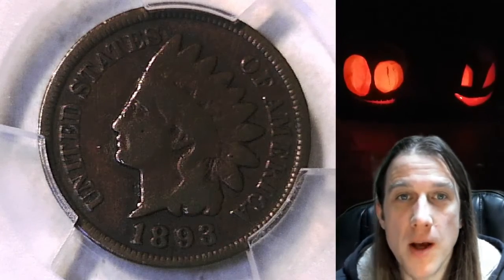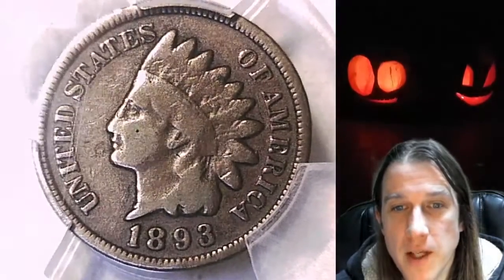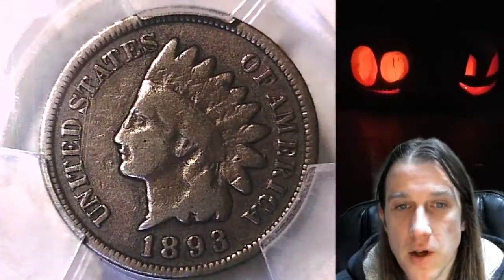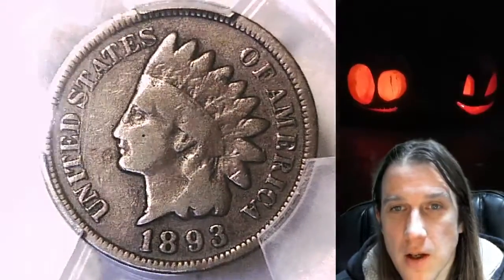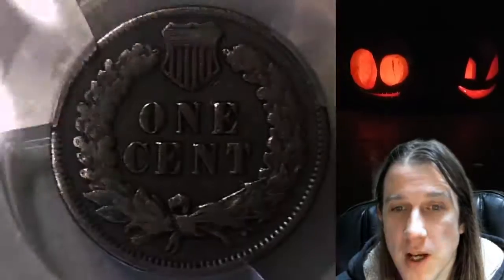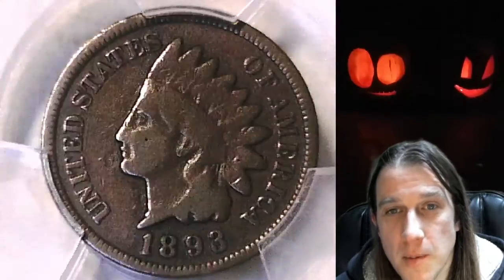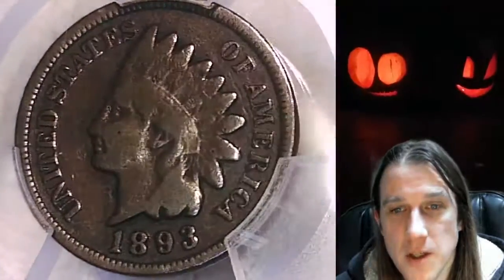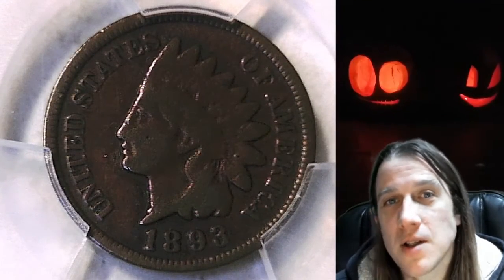Selling my 1893 Indian Head Cent PCGS VG 08 40248902